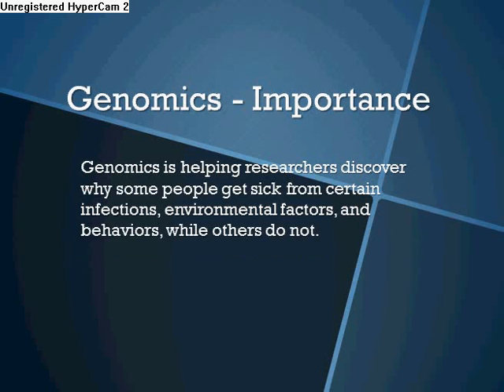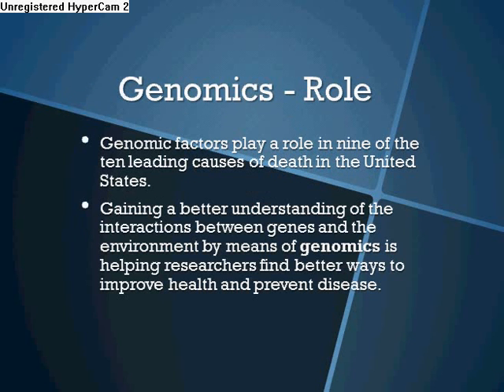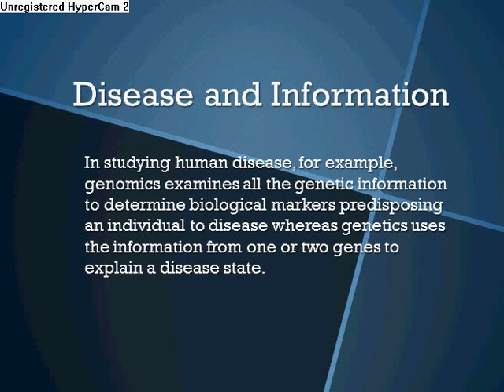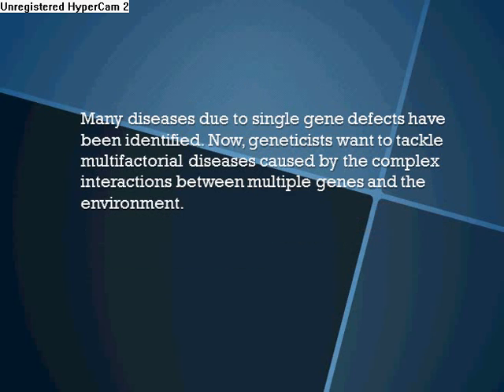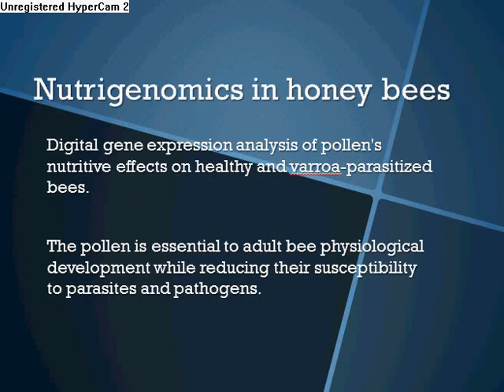Senior Seminar - Genomics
Senior Seminar - Genomics by Gustavo Clemente